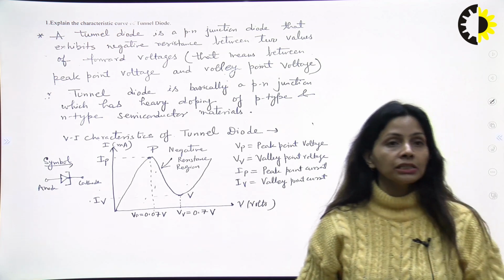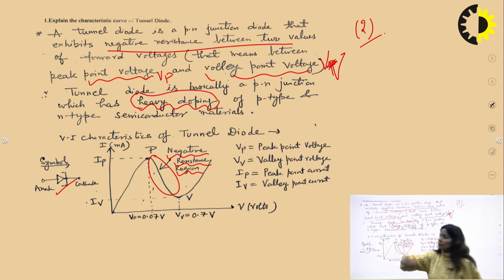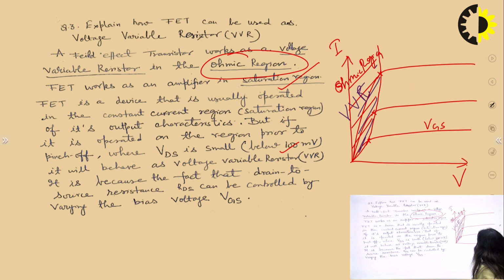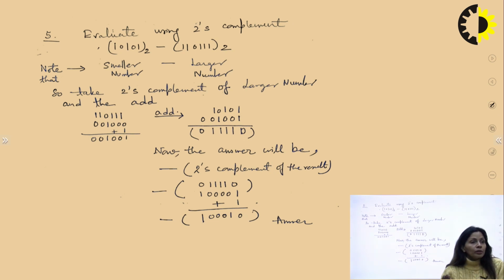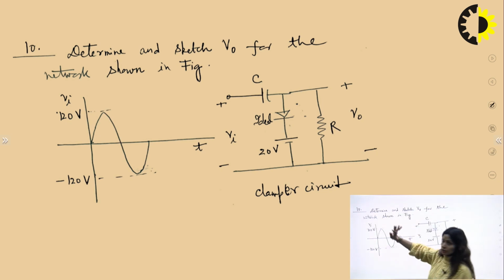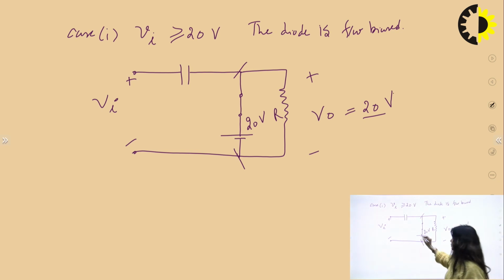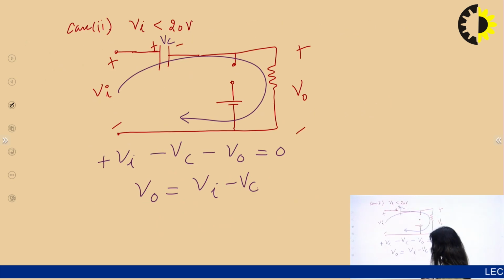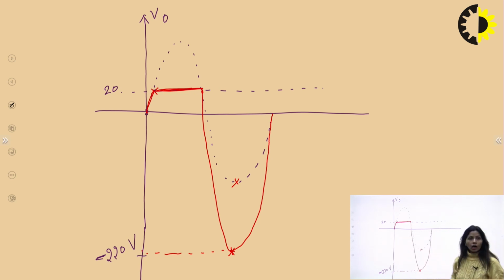IMPORTANT QUESTIONS FOR UNIVERSITY EXAMINATION PART 2 | FEE | LECTURE 04 BY DR. AMITA ASTHANA | AKGE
This video explain the important question which can come in the final examination.